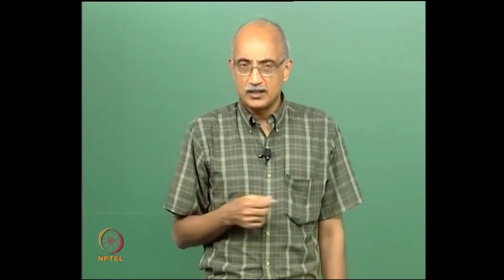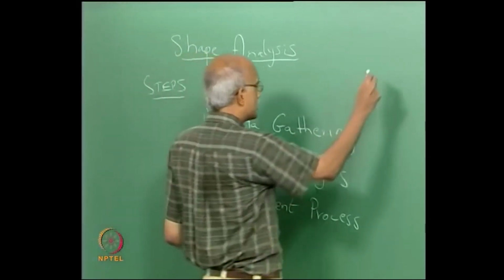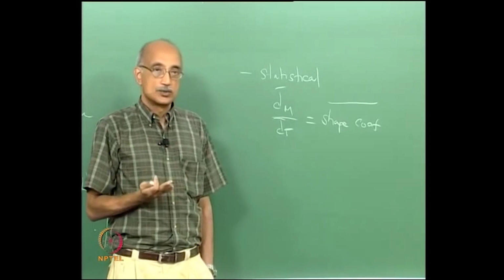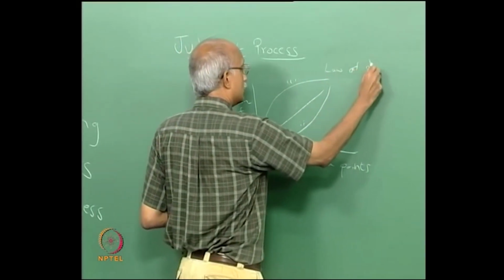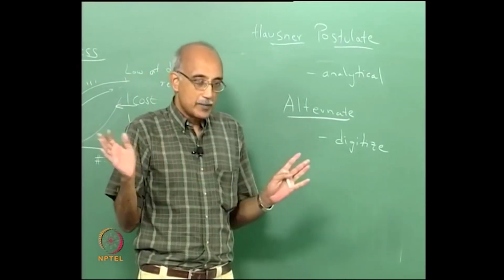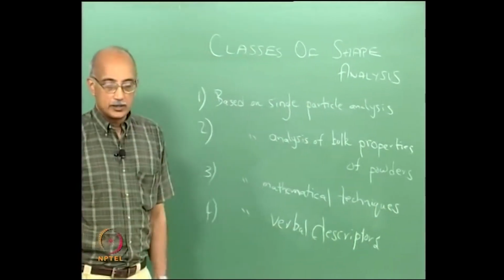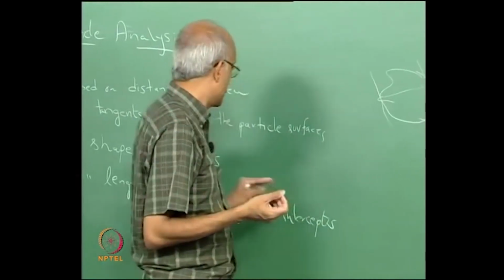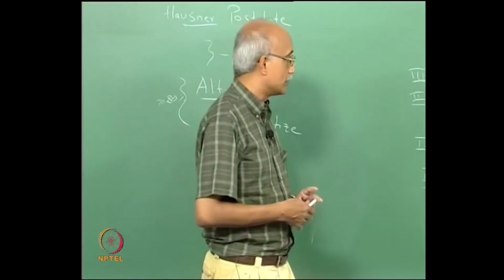Morphological Characterization: Shape analysis methods